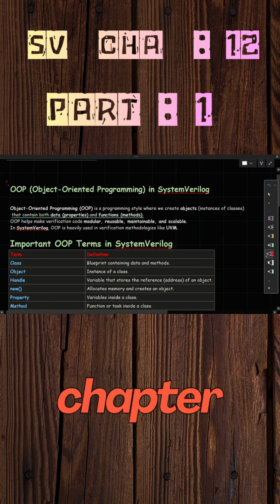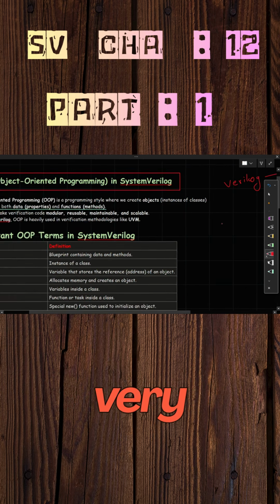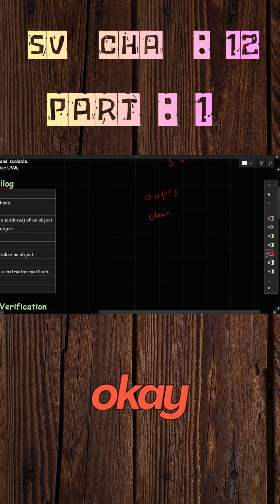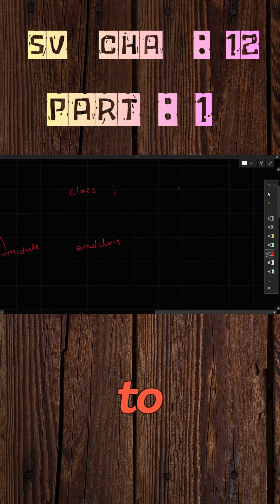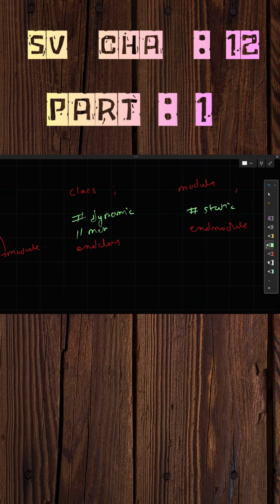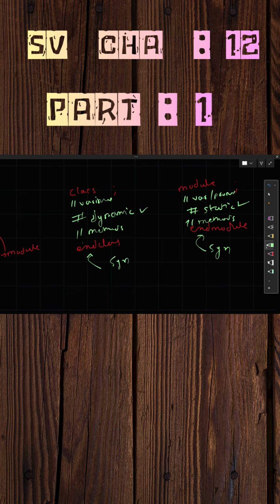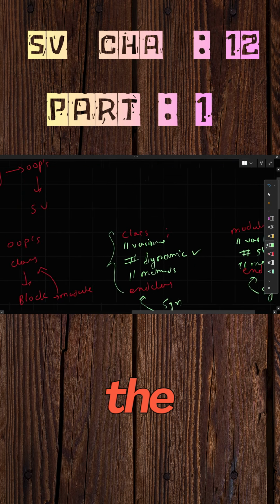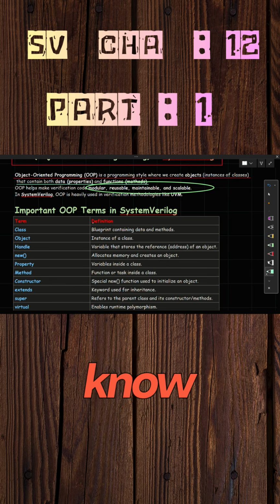SystemVerilog Classes Explained | Introduction to Object-Oriented Programming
Welcome to another SystemVerilog tutorial from Chip Logic Studio (CLS).

In this video, we begin one of the most important topics in SystemVerilog—Object-Oriented Programming (OOPs).

Object-Oriented Programming is the foundation of modern verification methodologies such as UVM (Universal Verification Methodology). Before learning UVM, it is essential to understand how classes, objects, methods, and object-oriented concepts work in SystemVerilog.

In this beginner-friendly tutorial, we introduce the fundamentals of OOPs in a simple and practical way. You'll understand why OOP is needed, how it differs from procedural programming, and how classes and objects help build reusable, scalable, and maintainable verification environments.

Using practical coding examples and simulation results, this video lays the groundwork for advanced SystemVerilog and UVM concepts.

Whether you're preparing for VLSI interviews, starting SystemVerilog, or planning to learn UVM, this video is the perfect starting point.

✔ Why OOPs is Needed in SystemVerilog

✔ Class Members (Properties & Methods)

✔ Creating and Accessing Objects

✔ Object Memory Concept

✔ Real-World Analogy of Classes and Objects

✔ Practical SystemVerilog Coding Example

✔ Simulation and Output Analysis

✔ OOPs in Verification and UVM

✔ VLSI Interview Questions on OOPs

✅ SystemVerilog Beginners

✅ VLSI Engineers

✅ Verification Engineers

✅ FPGA Developers

✅ Anyone Preparing for UVM

✅ Anyone Learning Object-Oriented Programming in SystemVerilog

Chip Logic Studio is dedicated to teaching SystemVerilog, Verilog, Digital Design, RTL Design, ASIC Design, FPGA Development, and Verification concepts through practical coding examples and simulation.